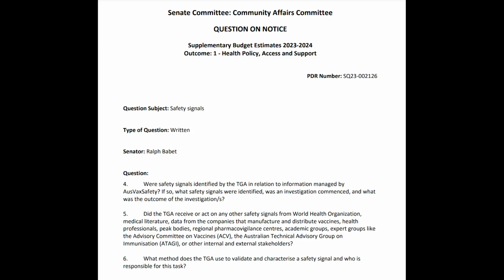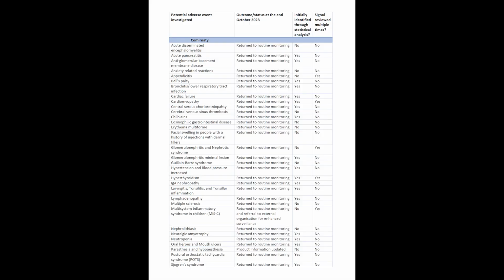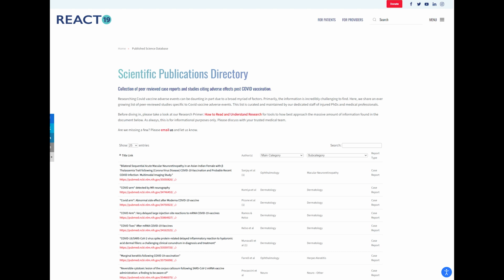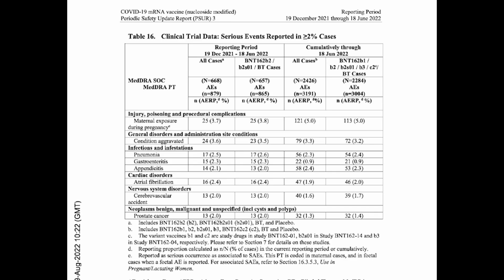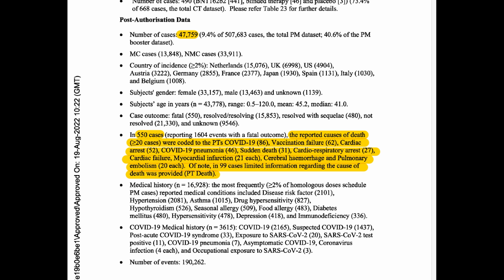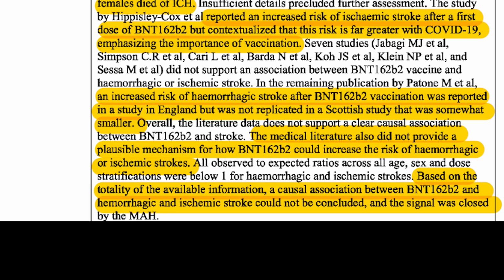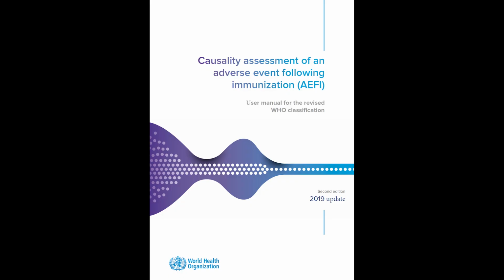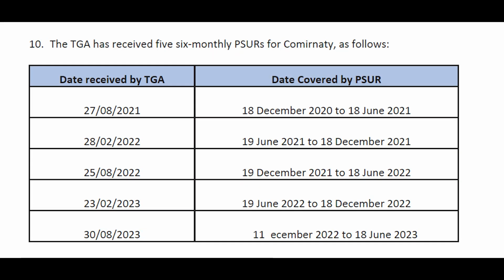Signal Evaluation and Causality Assessment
This video is a summary to assist in understanding some of the information included in the Statement of Claim for the covid vaccine injury class action, regarding the evaluation of signals and causality assessments.